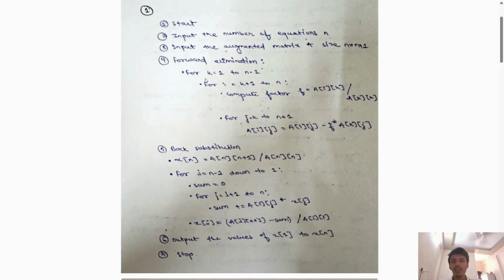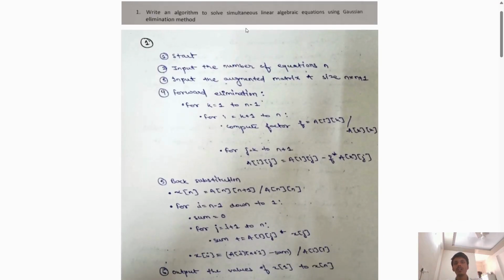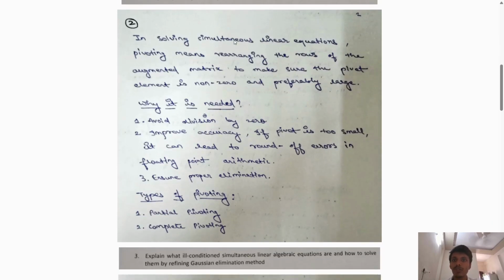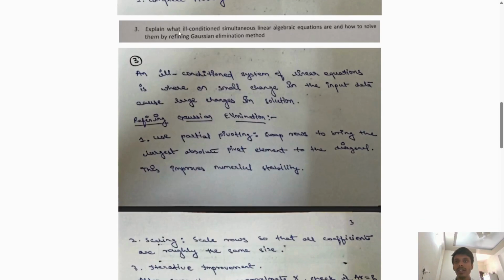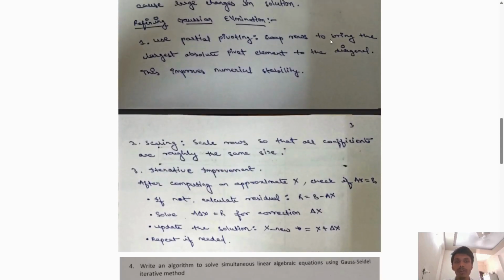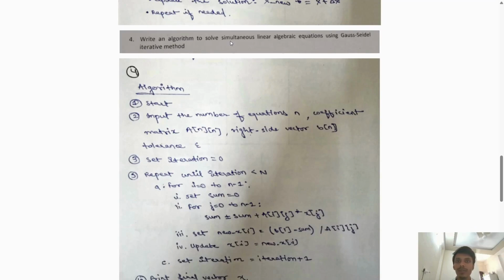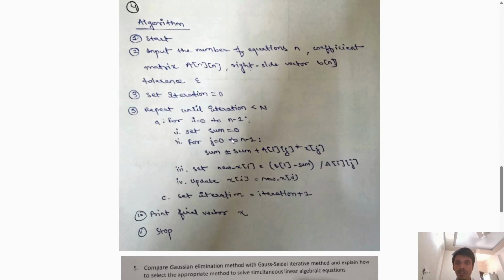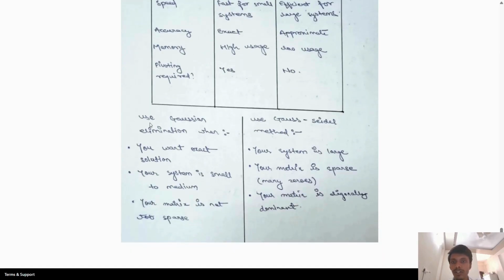Internal Test 3 Solution | Numerical Analysis and Design | Assignment | Submitted by Arpit Singh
Solution of internal test 3
Submitted by : Arpit Singh
Roll No : IT-2k23-10
Submitted To : Dr. Shaligram Prajapat Sir